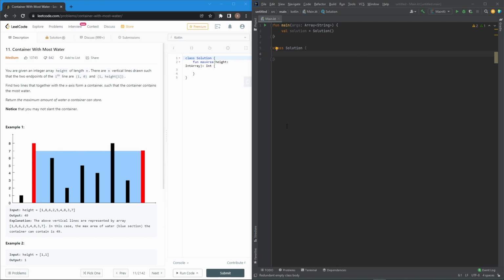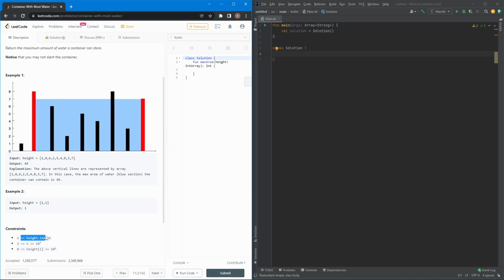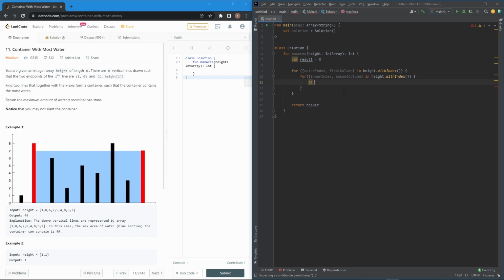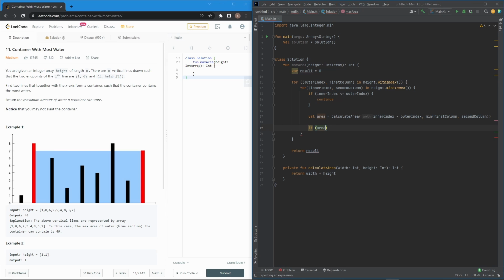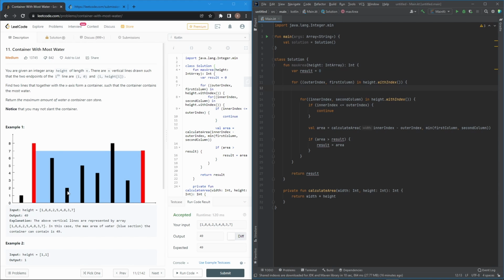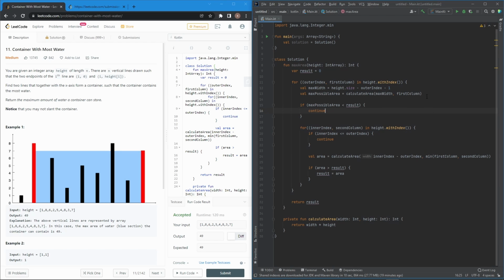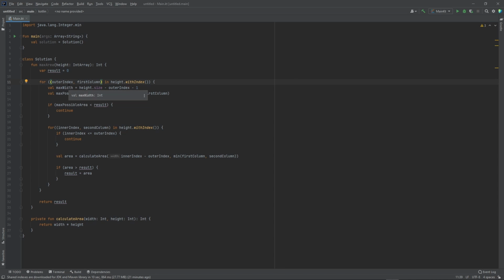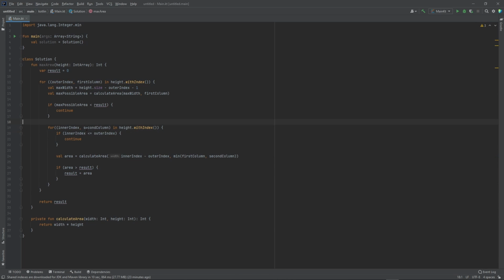LeetCode Challenge 11 Kotlin: Container With Most Water